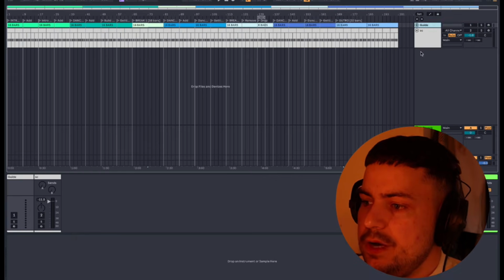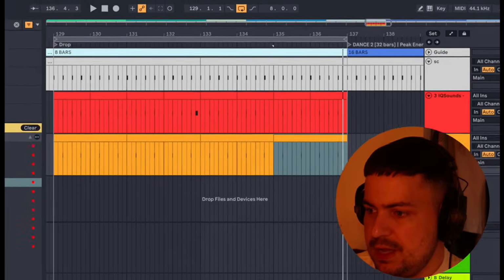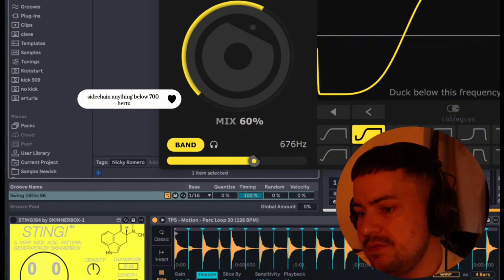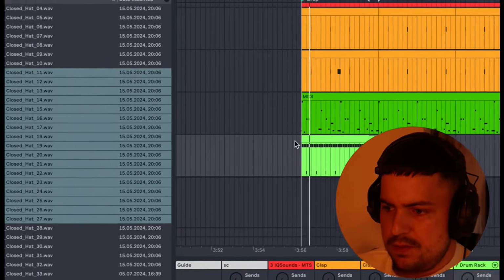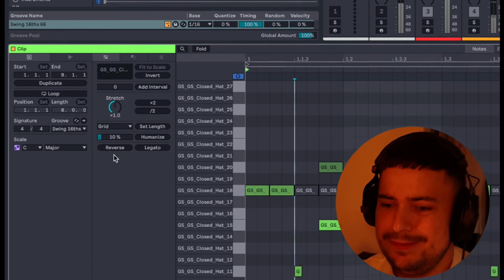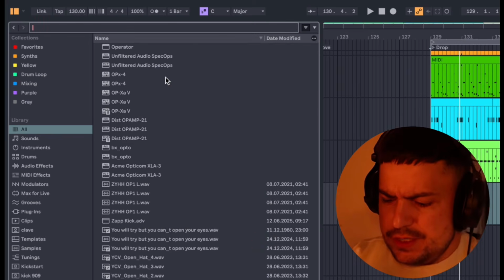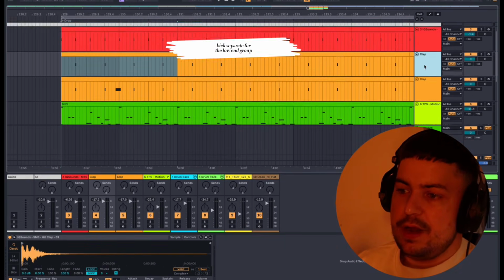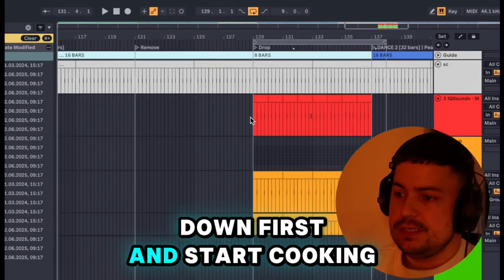How To Make Groovy House Music Drums (Ableton Live Tutorial)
In this video, I'll share an insight how to make groovy house drums within ableton! Great video for beginners to intermediates to get a fresh look at using MIDI in your Ableton Projects!